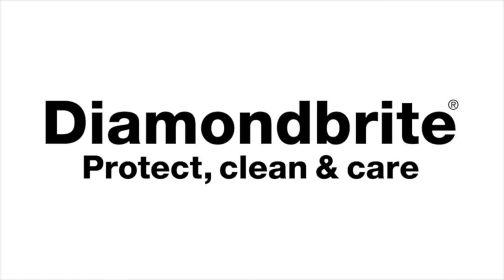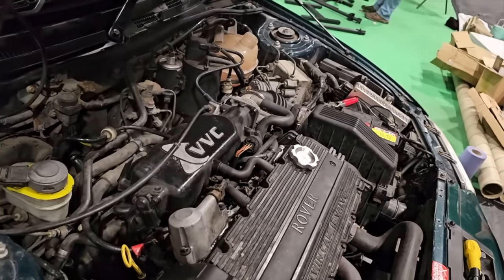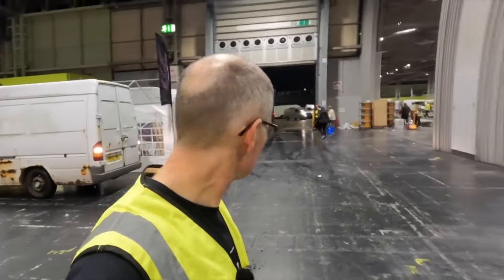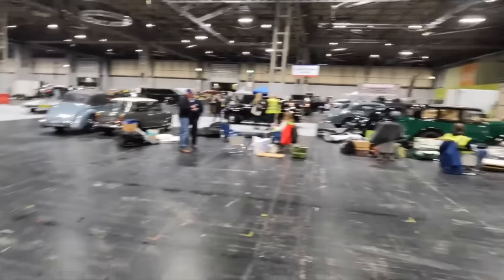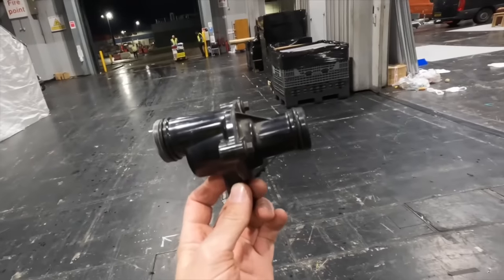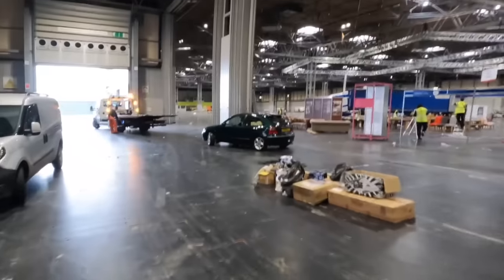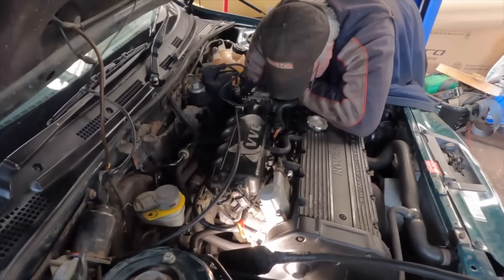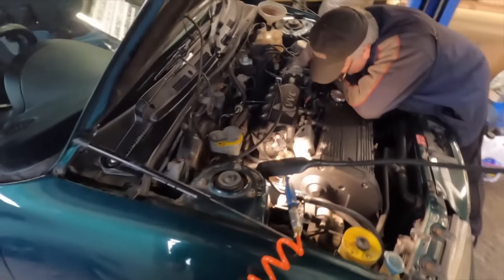After the NEC - 27 hours home in the 200Vi...Featuing Hub Nut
If you saw my NEC report (if not, it's here:   ) you'll se I had a small issue with the Rover 200Vi. Did it get me home? Eventually. Heres what happened

Furious Driving
AYLESFORD
ME6 9LE